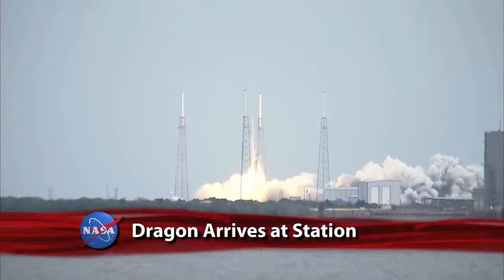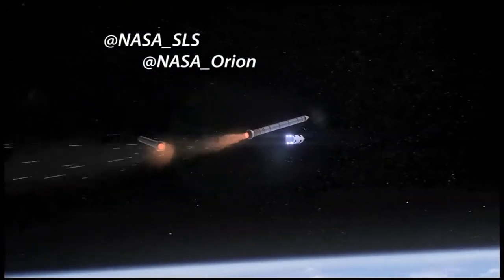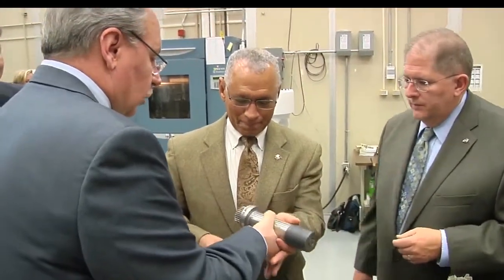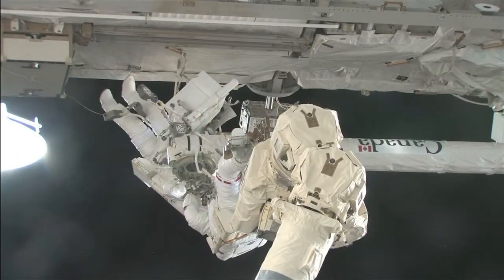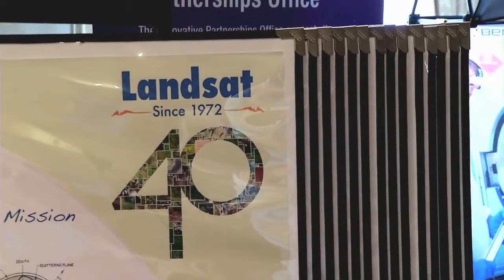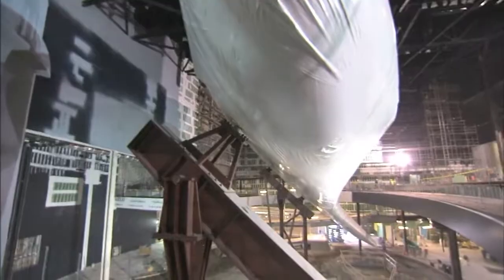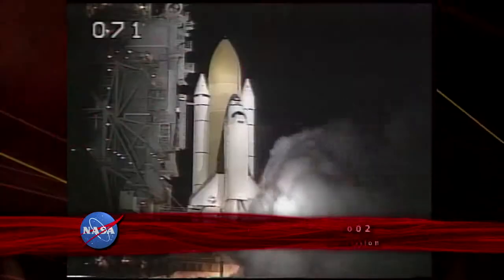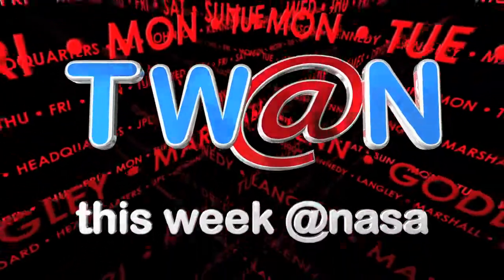This Week @ NASA March 4, 2013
Dragon arrives at ISS, Orion, SLS and ISS Science, J-2X engine 550 second test, and much more...